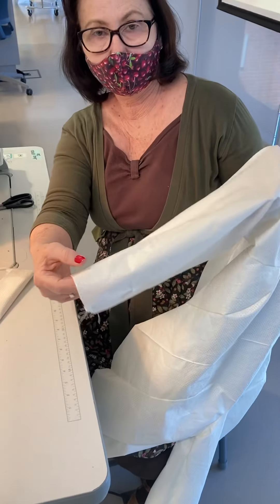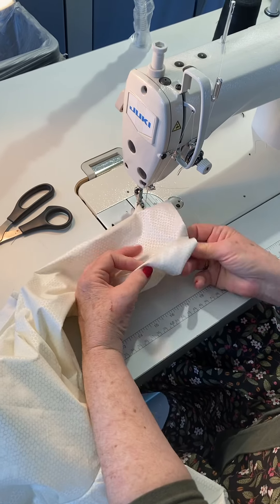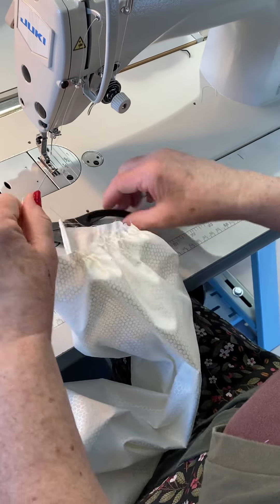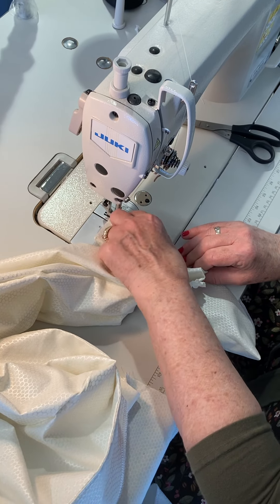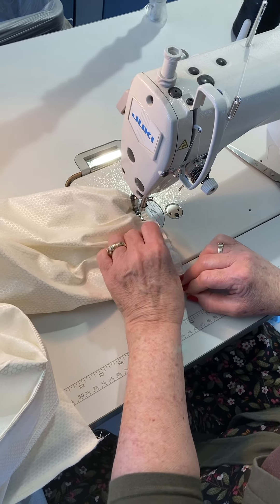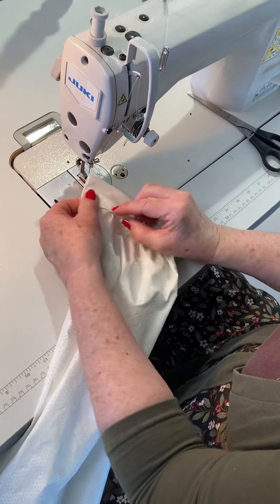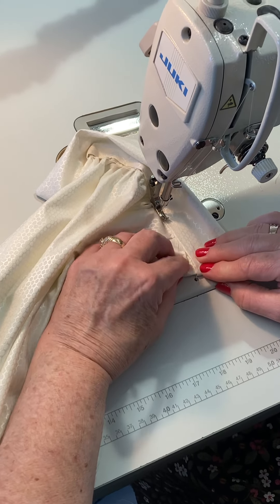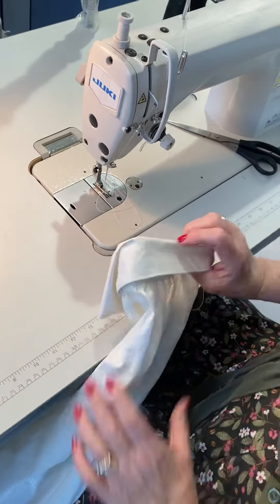Video Gathering sleeve for cuff